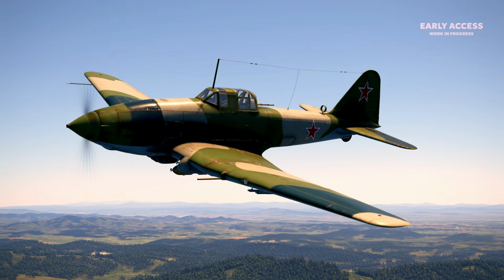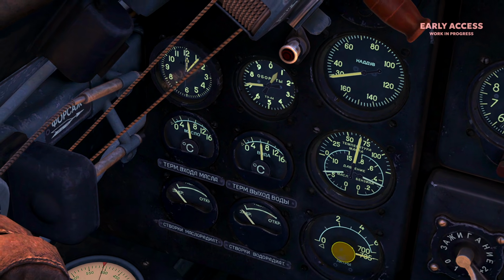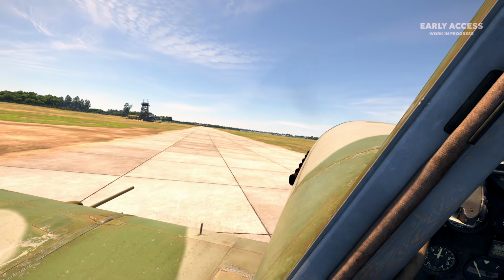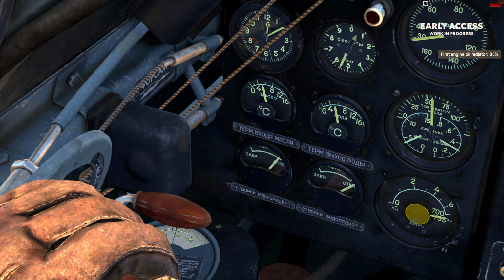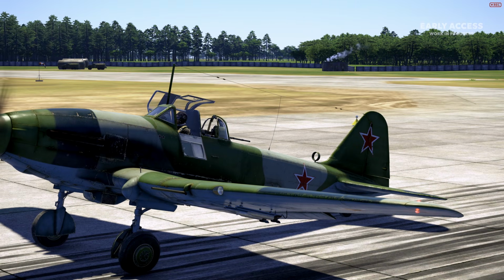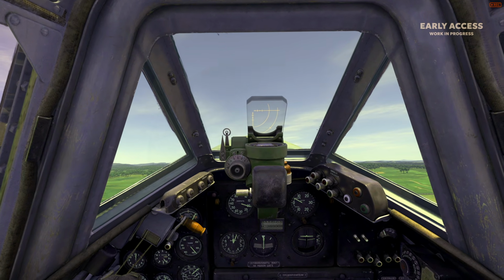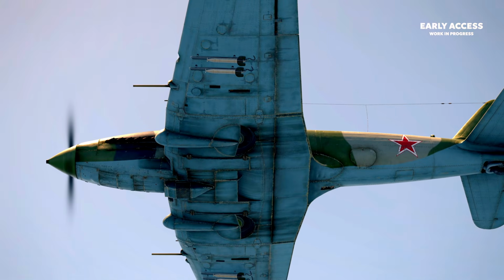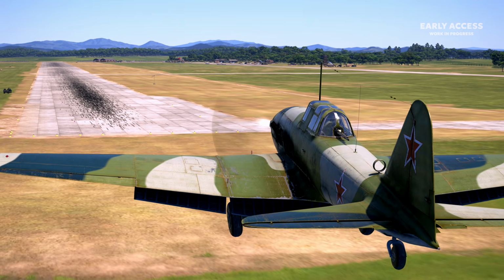IL-10 Beast Familiarisation Guide [IL-2 Korea]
In this IL-2 Korea tutorial I will familiarize you with how to fly the IL-10 Beast. I will cover cockpit instruments, taxi, takeoff, flight characteristics and landing.
I am also on BuyMeACoffee

Chapters:
00:00 - Start
00:07 - Intro/Cockpit Familiarisation
00:28 - Start/Taxi
02:06 - Taxi
03:27 - Takeoff
06:19 - Marker 6
07:46 - Landing

My specs and HOTAS
RTX 4080
Intel I7 10700K
64GB Ram
TrackIR 5
Meta Quest3S
Moza AB9 Force Feedback Base with Thrustmaster Warthog Stick and Throttle